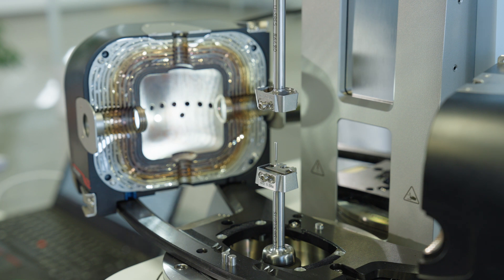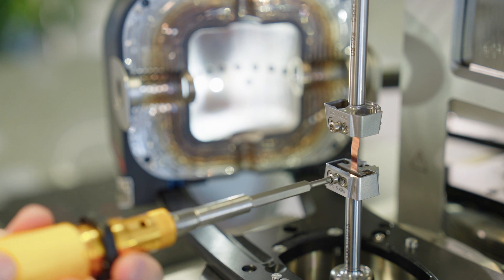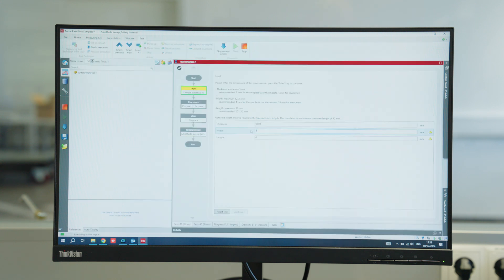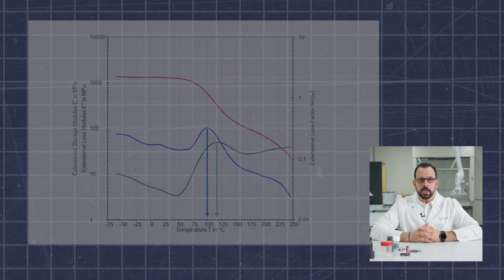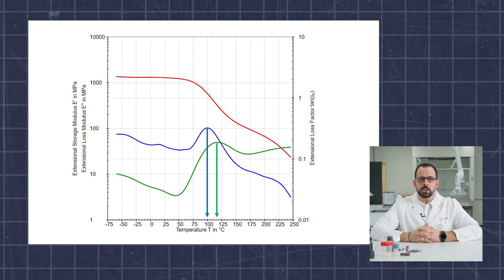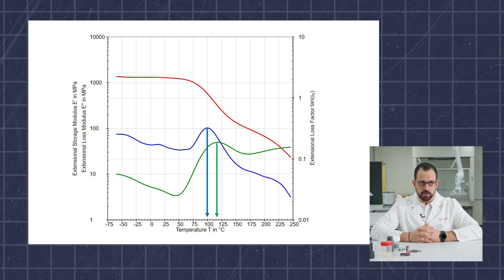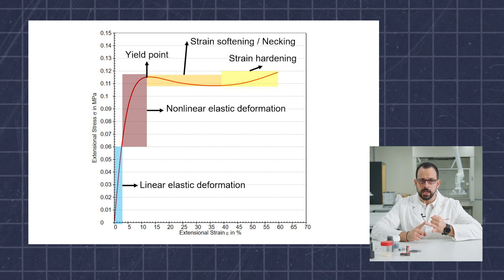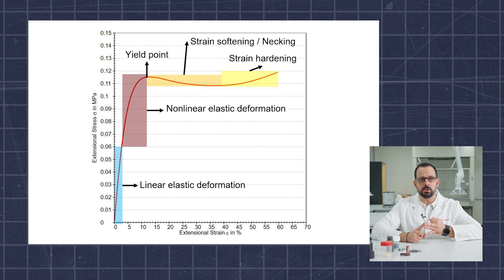The Battery Experts: The Role of DMA in Battery Cell Production | Anton Paar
In this episode with Anton Paar's battery expert Anthony Chalou, we delve into the mechanical testing of battery production materials with the MCR 702 Multi-drive DMA Analyzer. Understanding the mechanical behavior of separator films and current collectors under stress is crucial for battery reliability. Through detailed demonstrations of Tension, Torsion, and other DMA test modes, learn how these tests contribute to the development of more durable and efficient batteries.